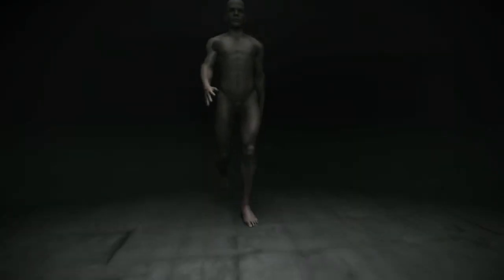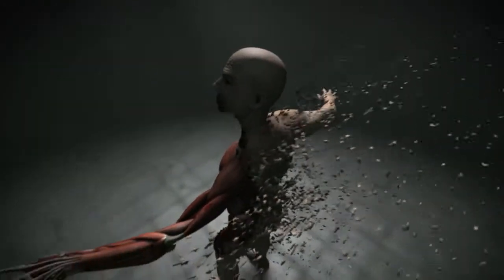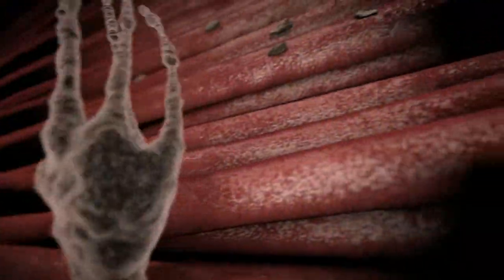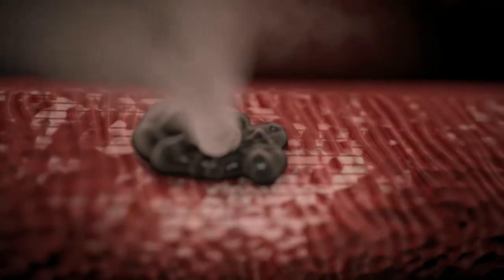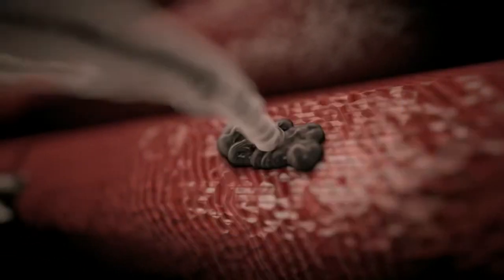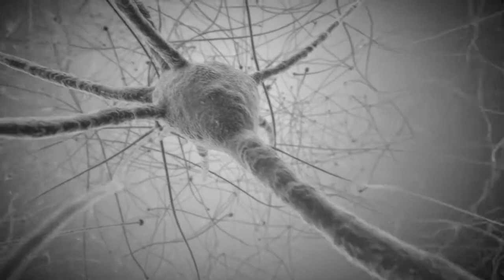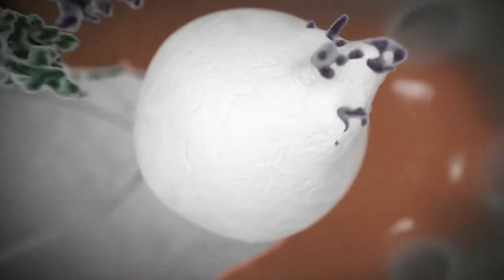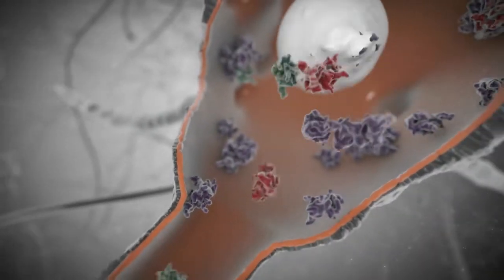Amyotrophic Lateral Sclerosis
The focus of the Pasterkamp lab is directed towards understanding 1) the signaling events and molecular mechanisms involved in the formation of neuronal connections during development, and 2) the molecular mechanisms underlying changes in or loss of neuronal connectivity during neurological disease (in particular amyotrophic lateral sclerosis (ALS) and epilepsy).